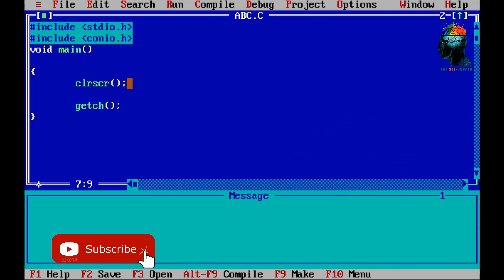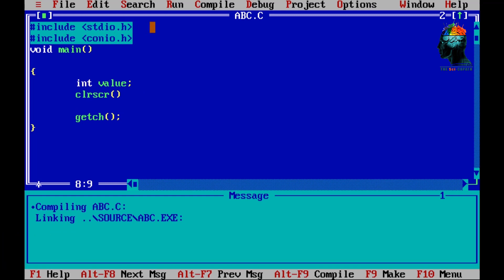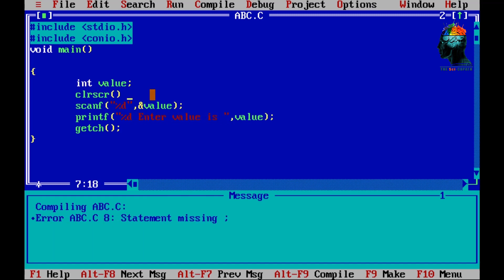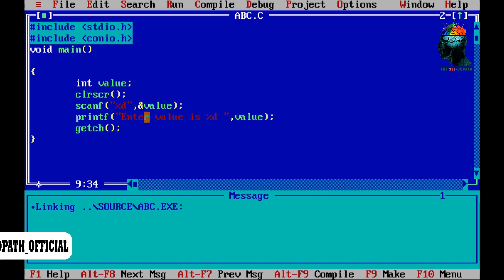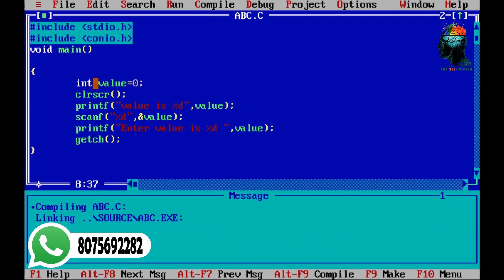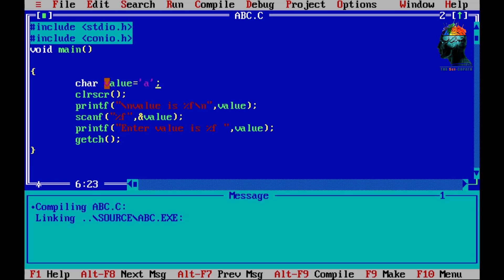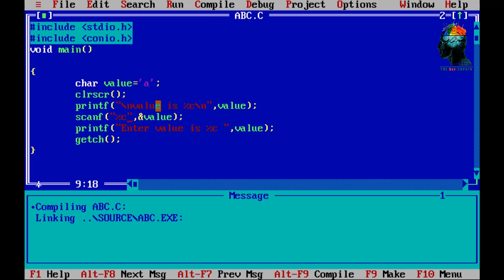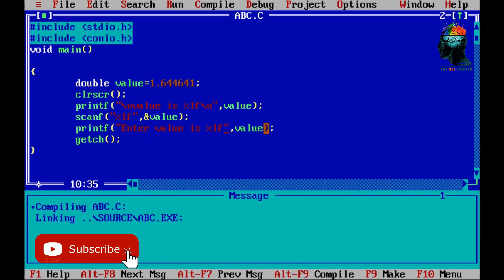C language basic for beginners, episode 8, INPUT (malayalam)¦¦സി ലാംഗ്വേജ് പഠിക്കാം മലയാളത്തിൽ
Hello everyone, I am doing a new tutorial about computer programming in c, as part of a few requests i had been receiving recently, with programming being an essential aspect of working with arduino, follow along in this epic journey of computer programming to master programming skills in a much friendly and easier way...